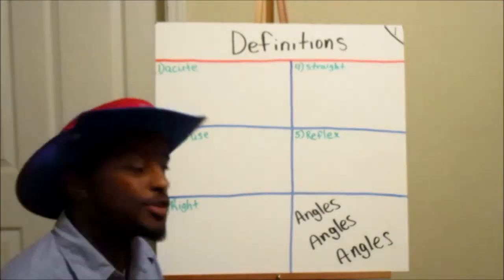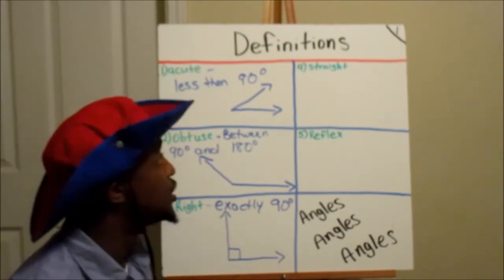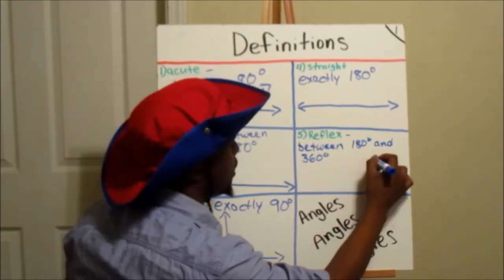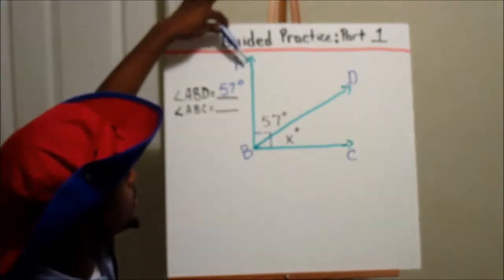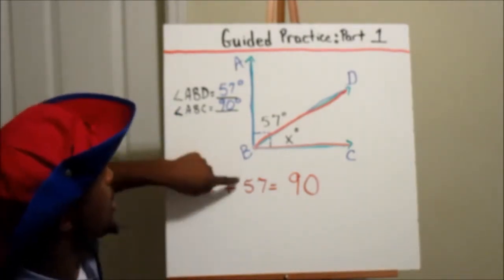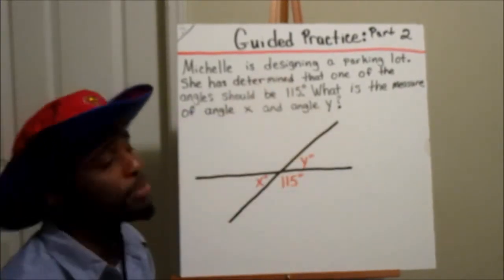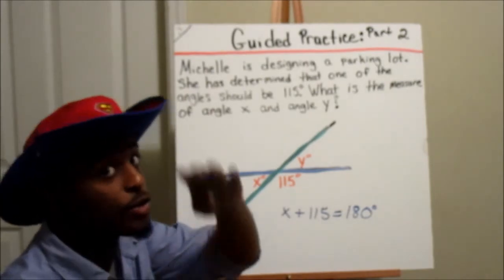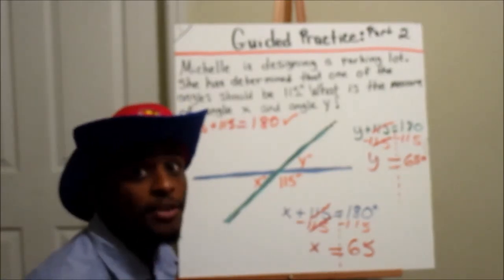Unit 4 Lesson 4: Using Equations to Calculate the Measure of Missing Angles